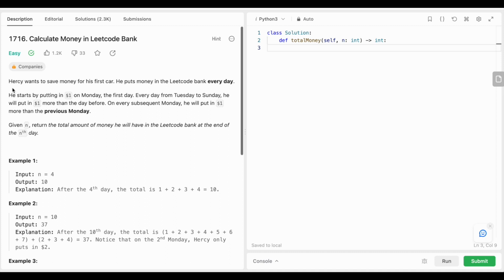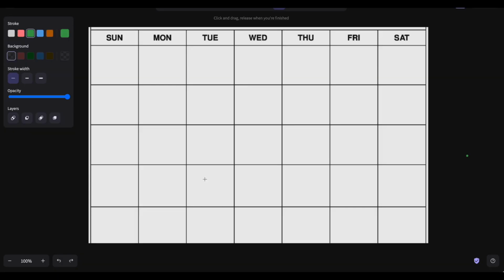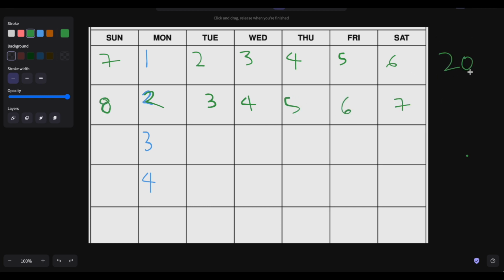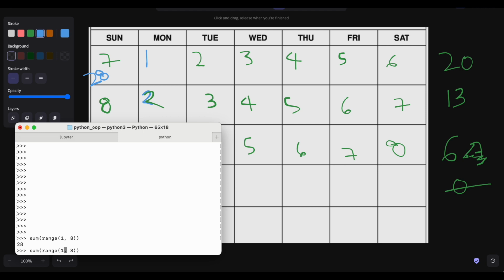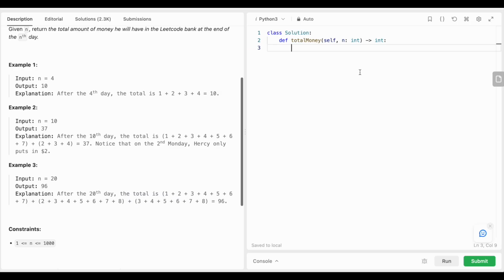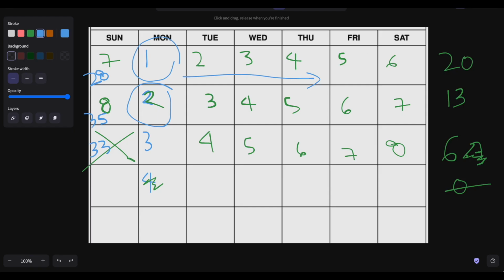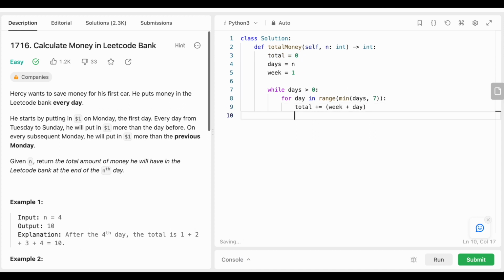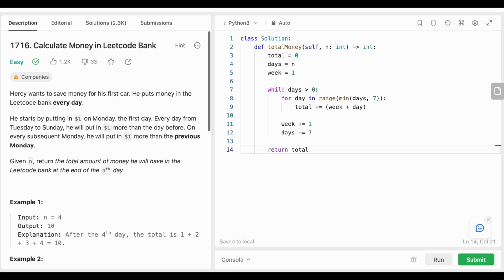Leetcode 1716 Calculate Money in Leetcode Bank | Easy | Python